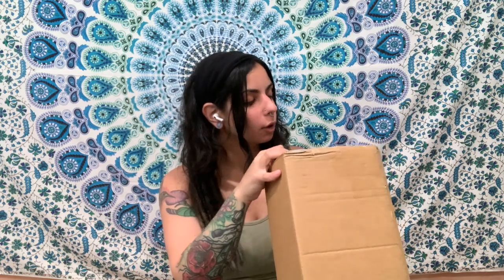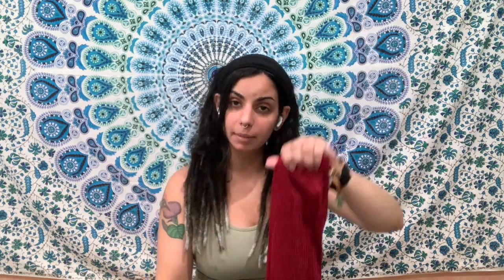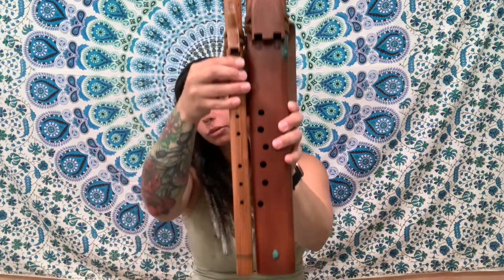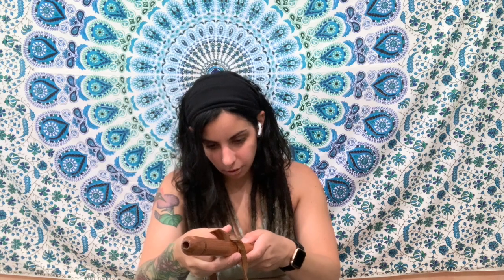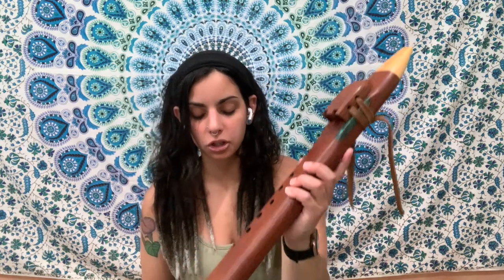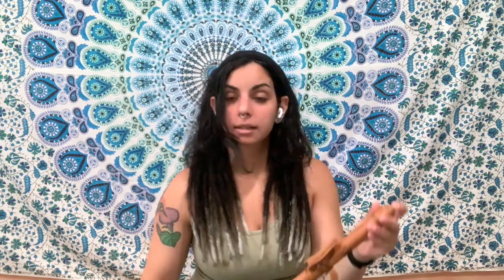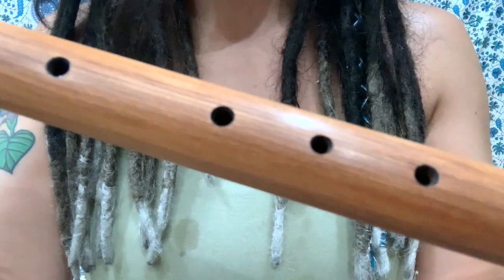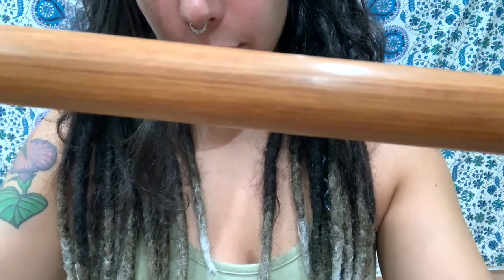Native American Flute: Southern Cross Flutes beginner's love flute unboxing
This is my second of five flutes from Southern cross flutes

This flute is a beginner's love flute made from Heart Rumi in the key of A minor

This is a great flute for anyone starting out with the Native American Flute, as it is easy to handle, light-weight, and has beautiful sound quality. It is also one of the more affordable flutes.